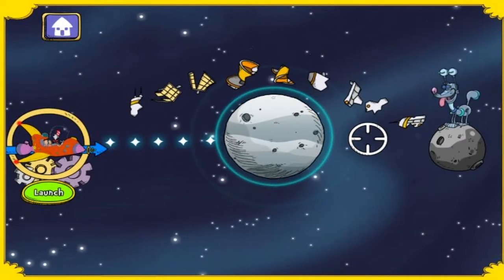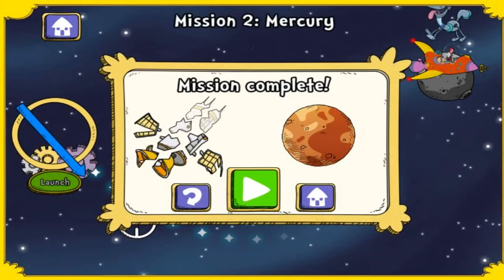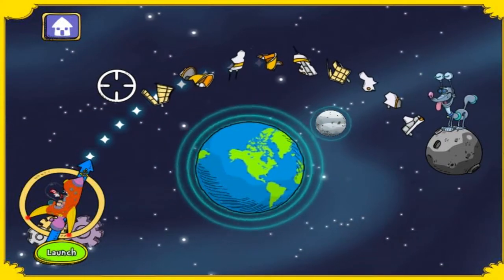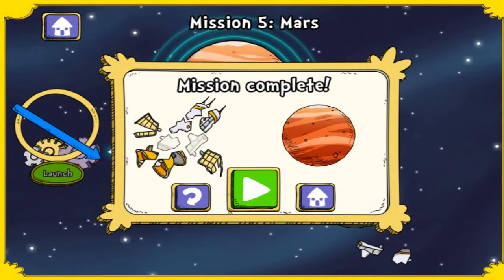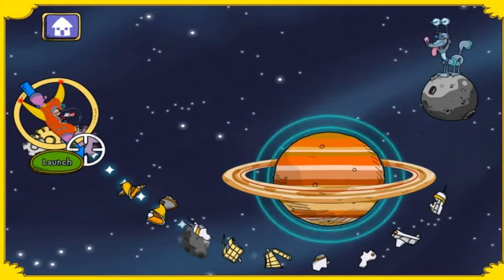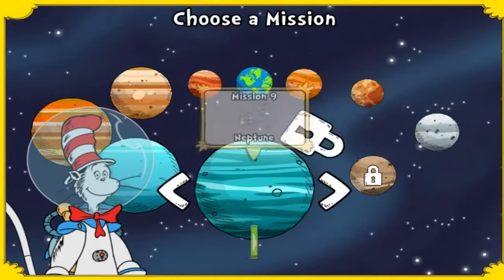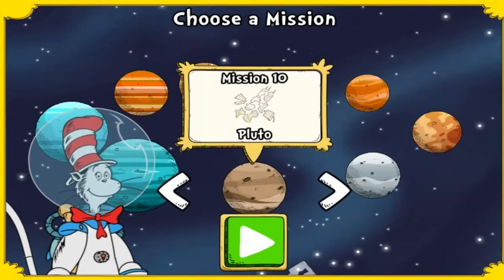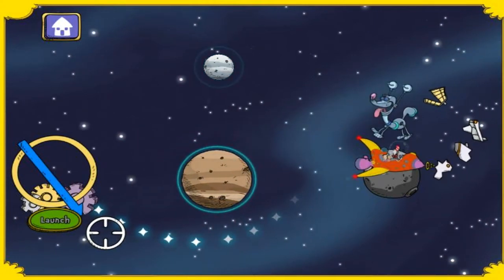The Cat in The Hat - The Great Space Chase - The Cat in The Hat Games